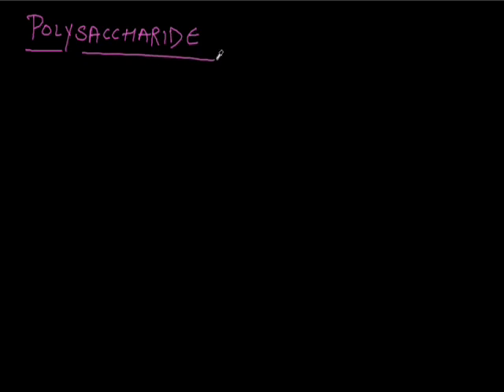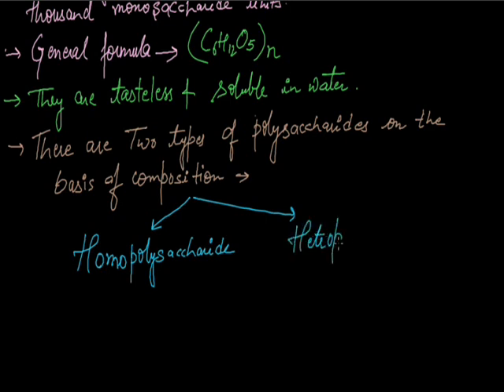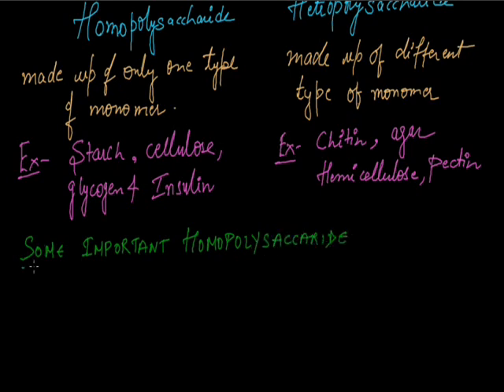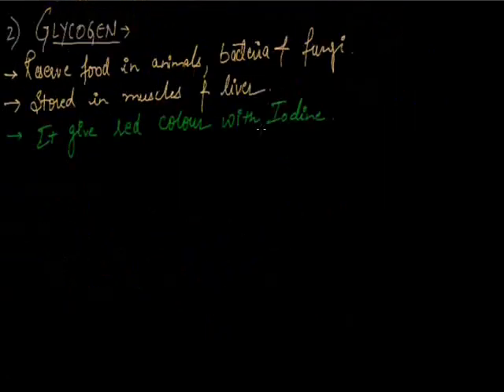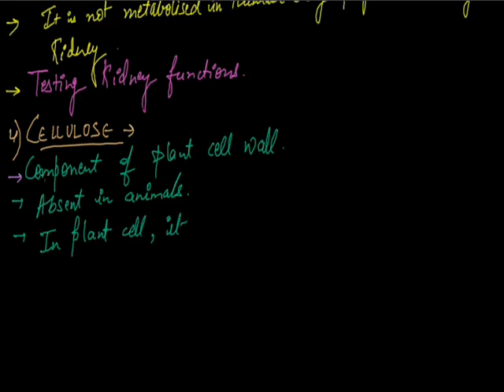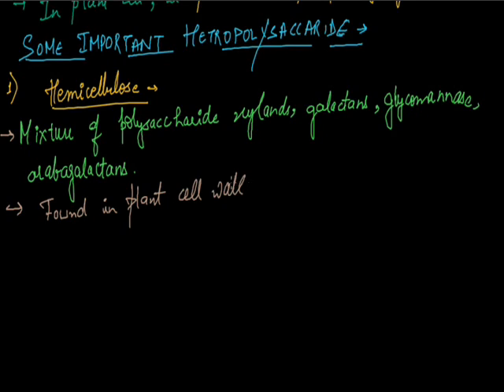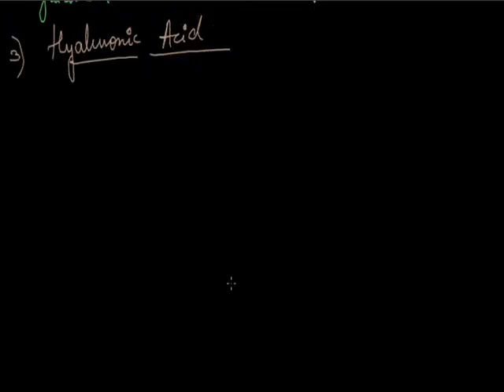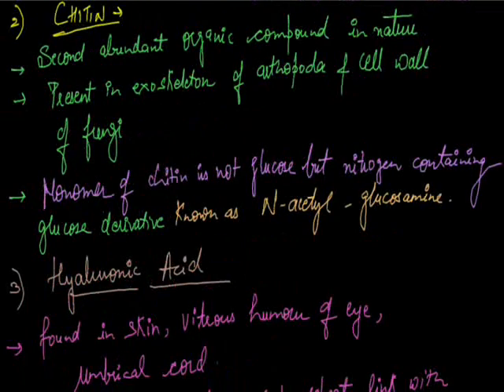Protoplasm 004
polysaccharide grade IJSO